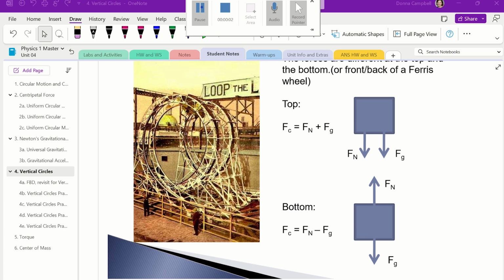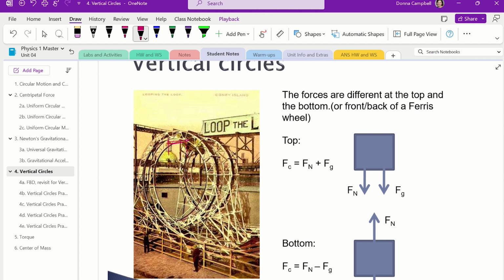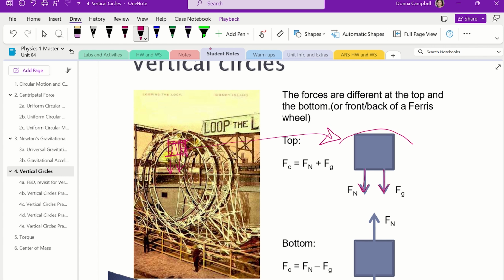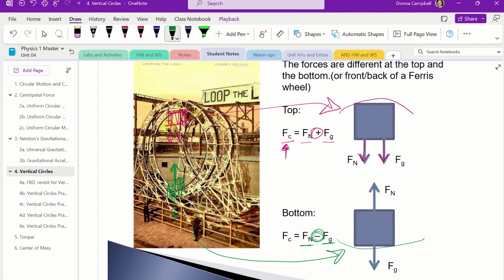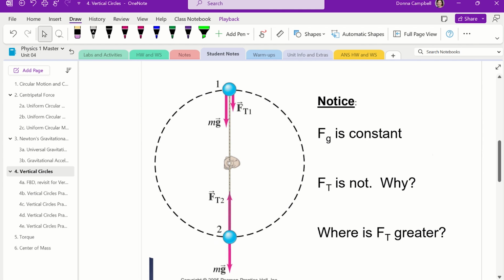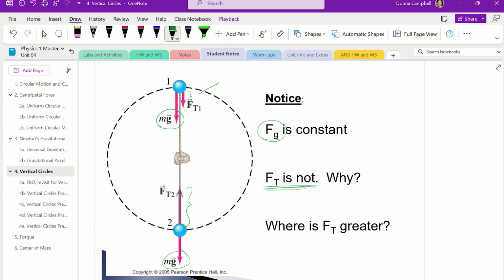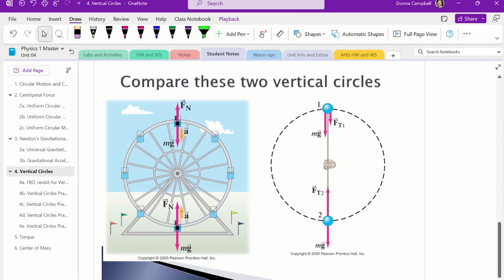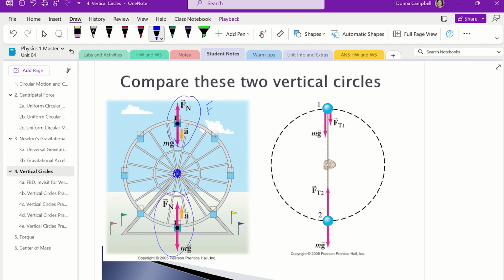Basics of Vertical Circles